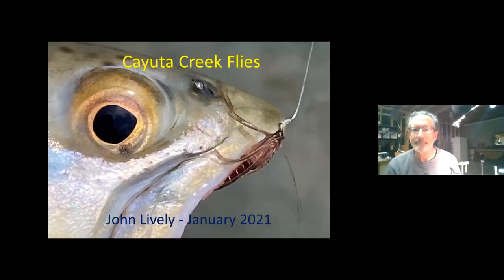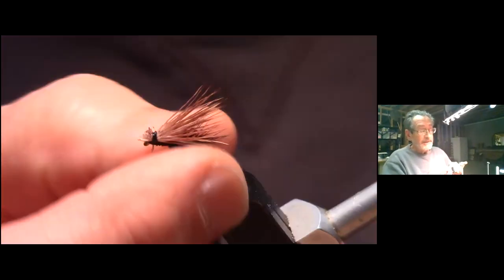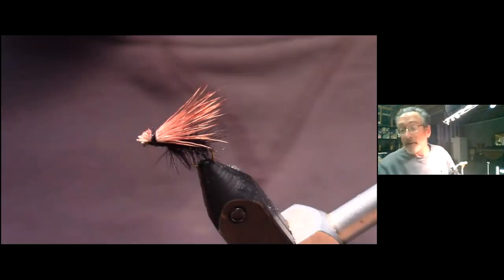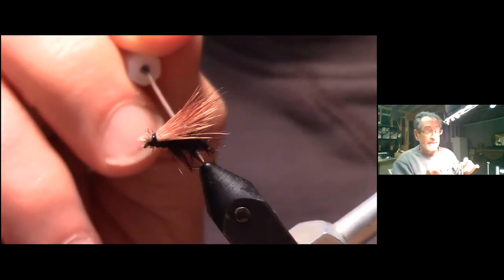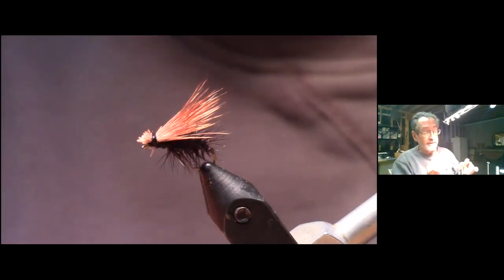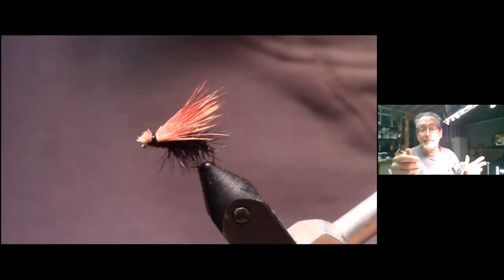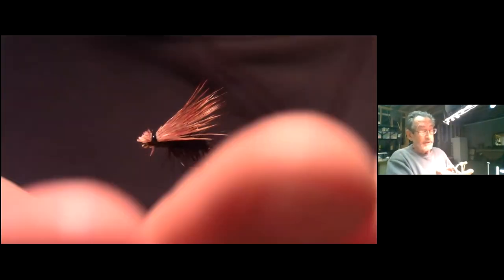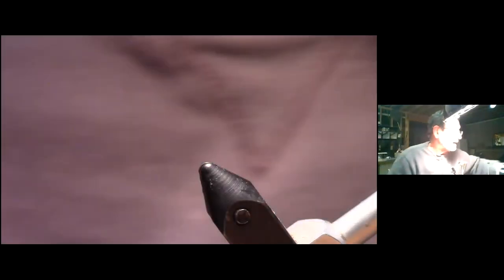Feb 8, 2021 TTFR Fly Tying Master Class -John Lively- Cayuta Creek Favorites - Part 2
Part two of some of John Lively's favorite flies for fishing local Cayuta Creek